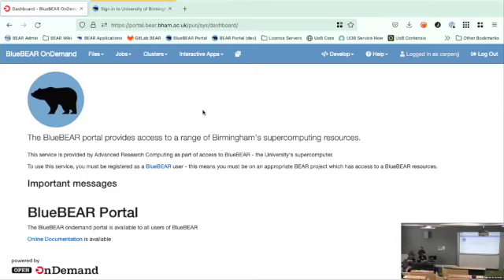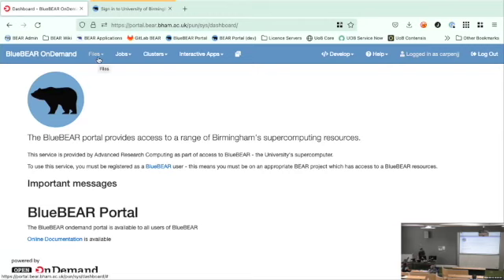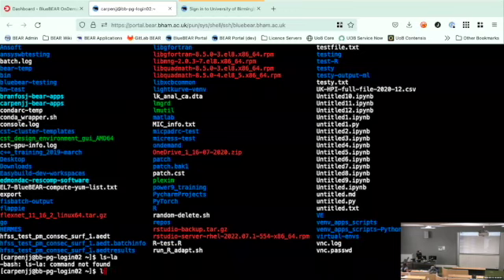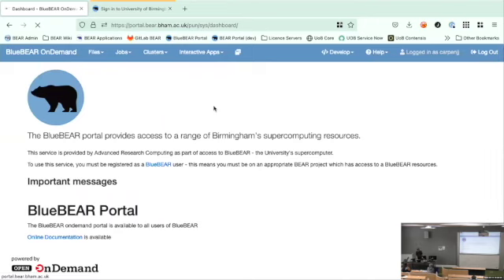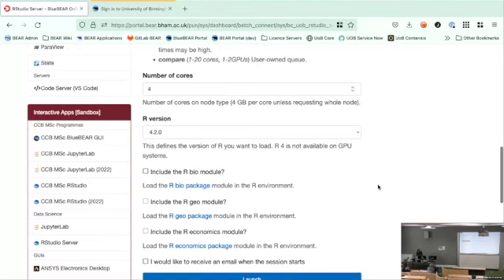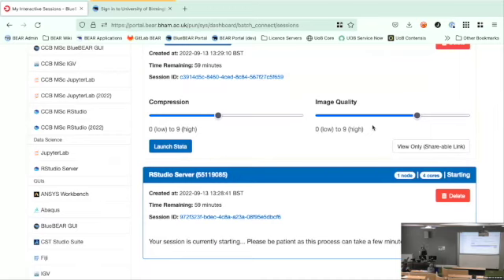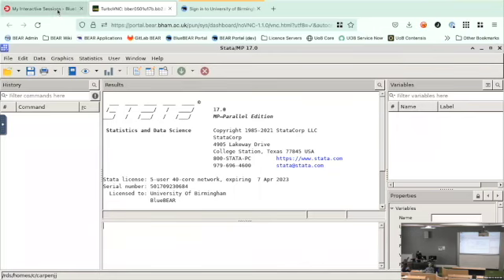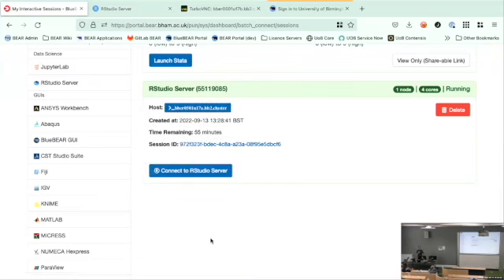BEAR Portal Demo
Demo video showing you how the BEAR portal allows you to access compute in UoB's HPC-system, BlueBEAR in an more interactive way than through command line. James shows use of Stata and R applications as part of a seminar delivered to the Business School, University of Birmingham in September 2022.